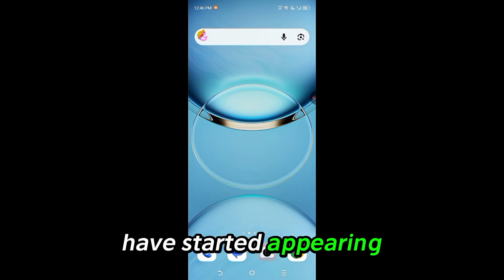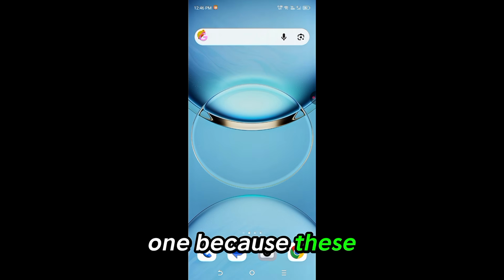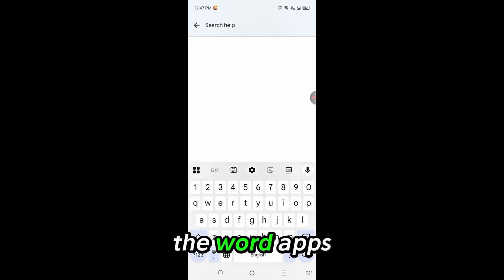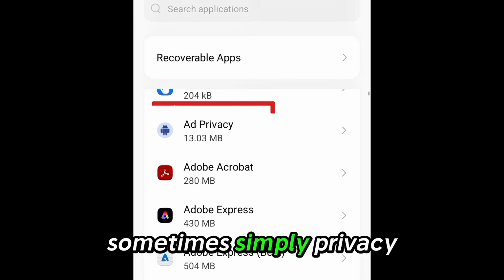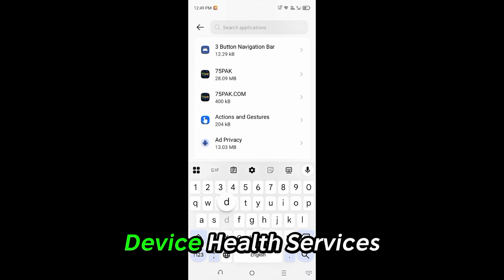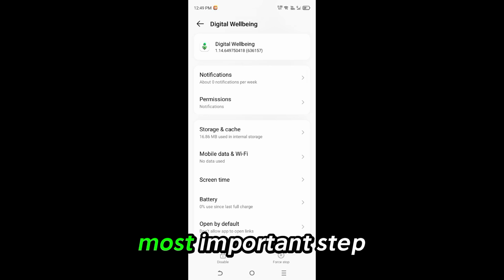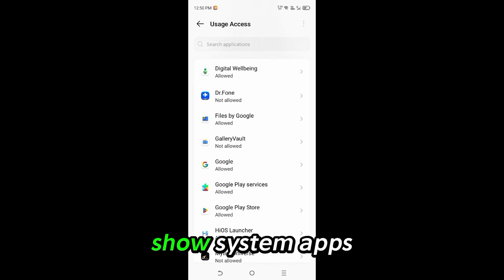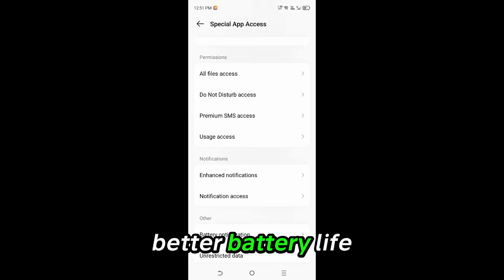They Secretly Installed a New App on Your Phone To Show More Ads - Disable It Now!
Is your Android phone secretly tracking you? In this video I am gonna show you
how to find hidden system apps that monitor your activity and build an advertising profile without you even knowing.